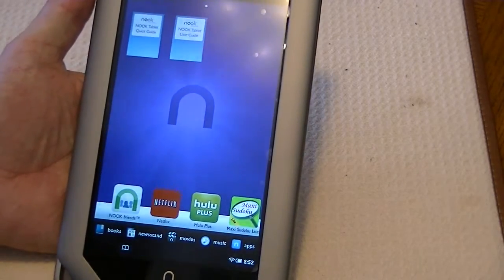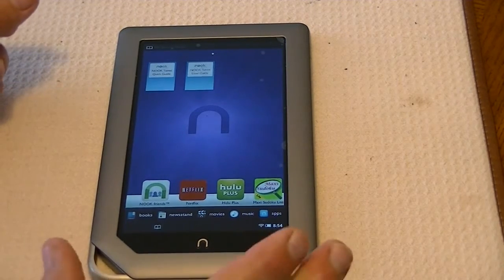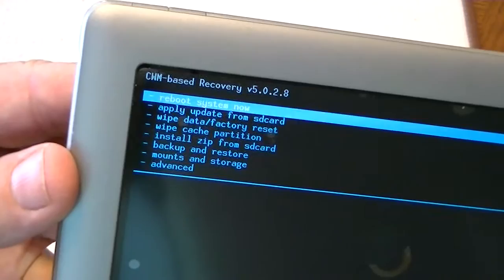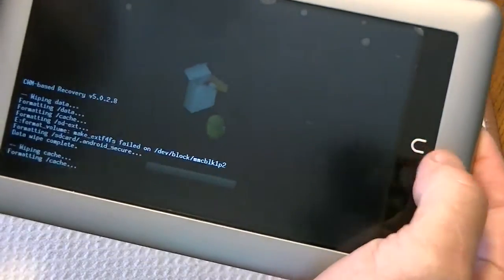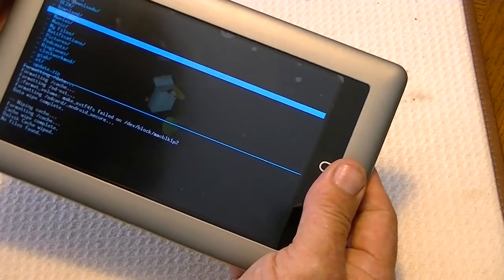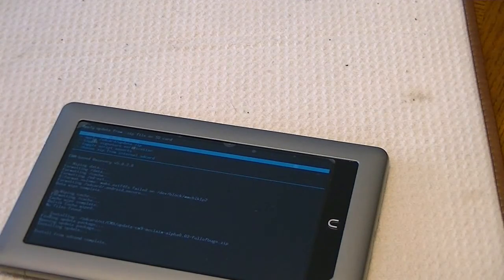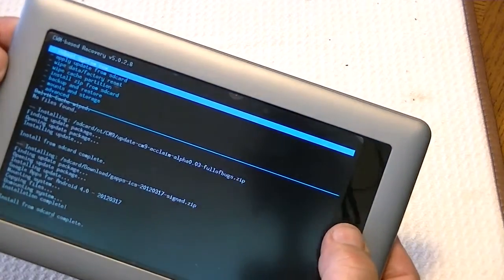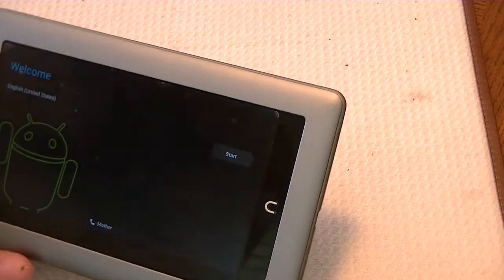Nook Tablet - ROOT, Install CyanogenMod ICS (CM9a)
ROOT & Install CyanogenMod ICS (CM9a) on Nook Tablet

Guide to rooting & installing (flashing) CM9a to the INTERNAL memory of the Nook Tablet (either 8 or 16GB).